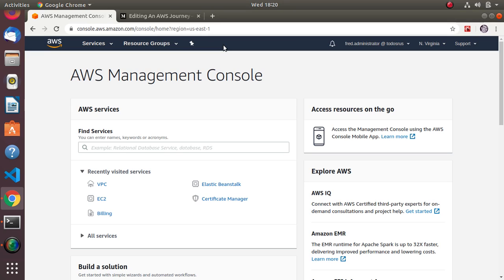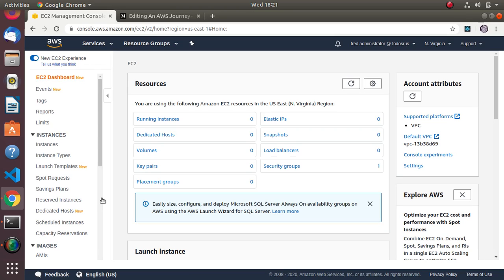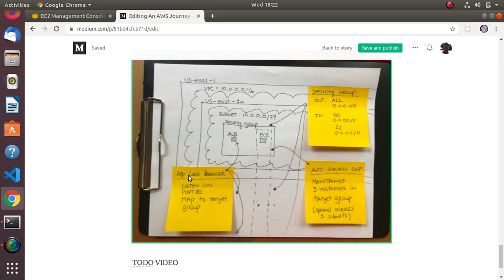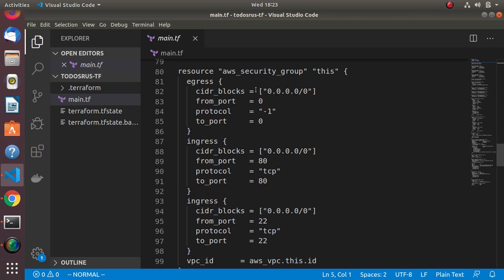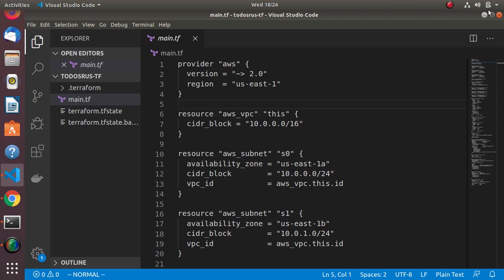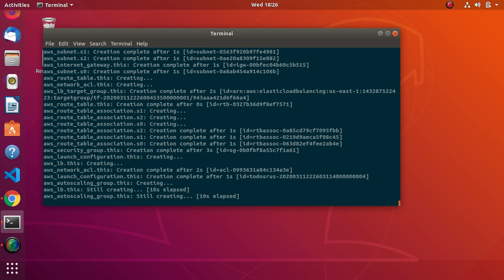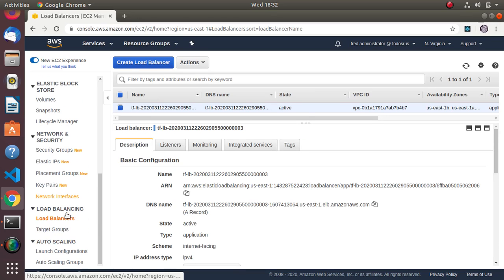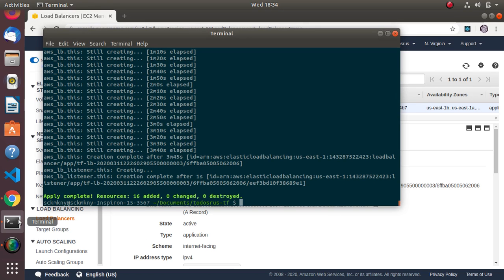An AWS Journey: Infrastructure as Code with Terraform (Sort-Of)